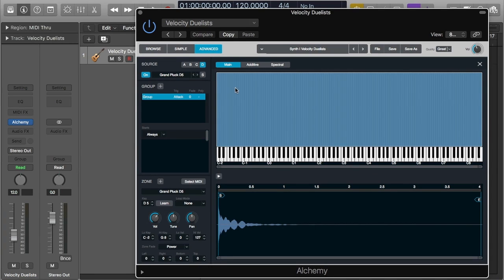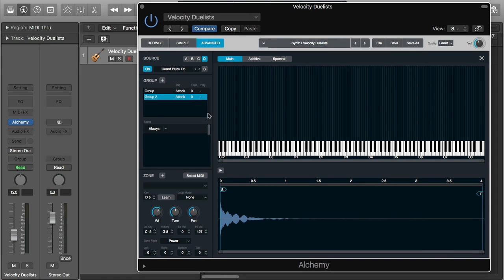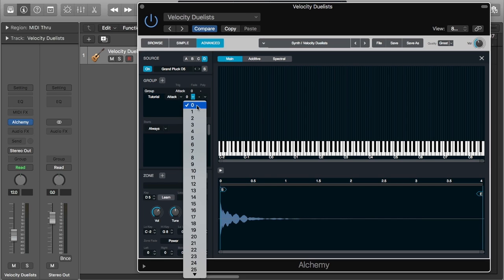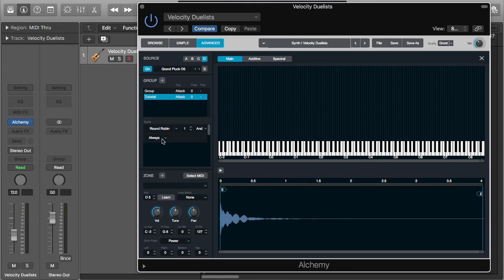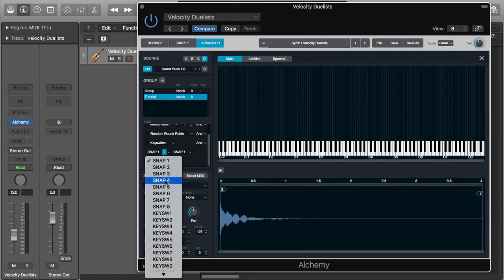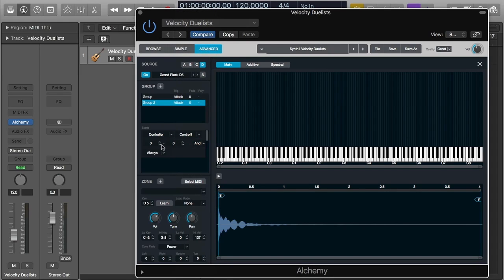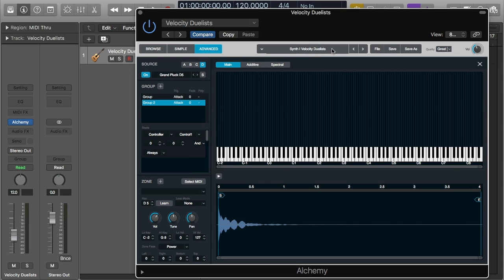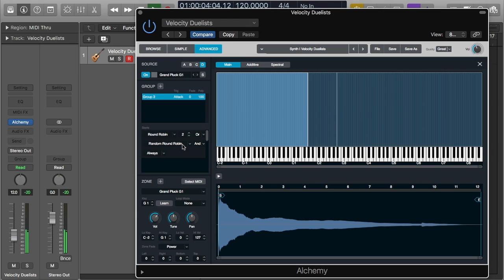Alchemy Inspector Group Controls (Logic Pro Tutorial)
Another source editor window control: The Alchemy Inspector Group Controls! This in essence is taking sample manipulation to another level. Trust me, the EXS24 can't do any of this. Don't miss on this one.